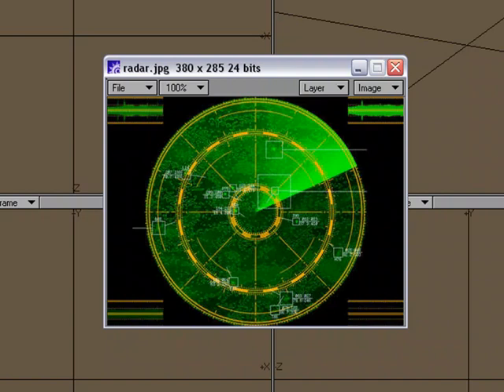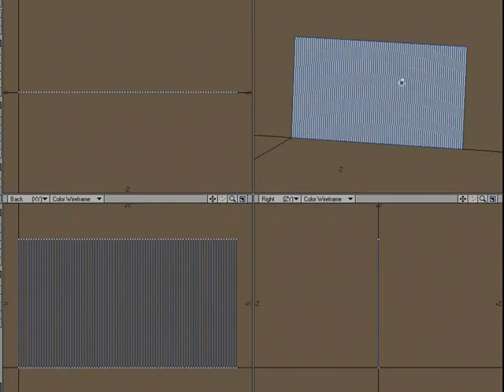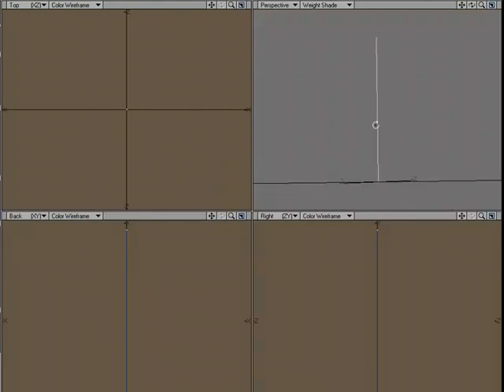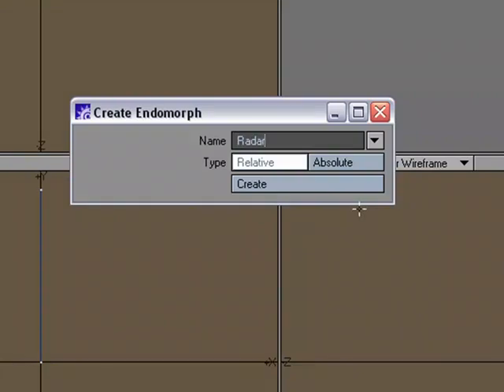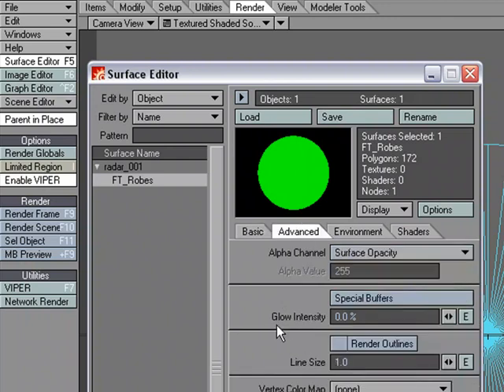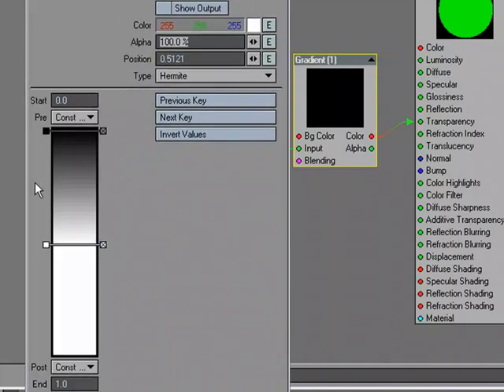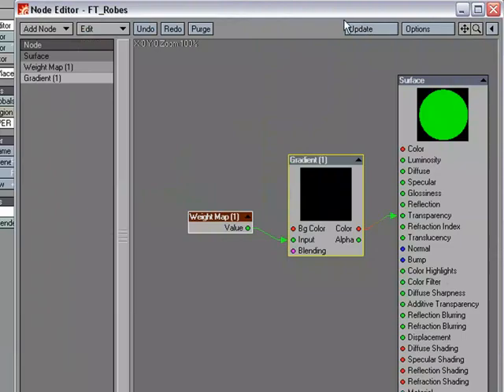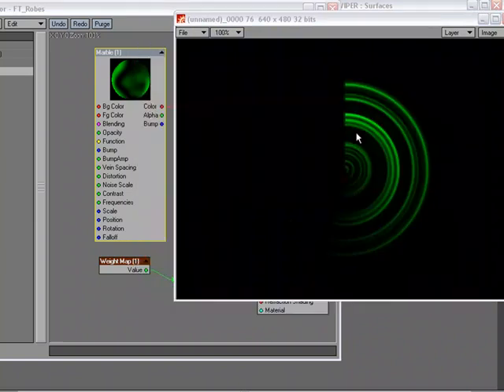Creating a radar motion trail